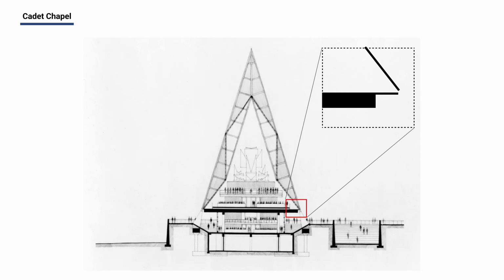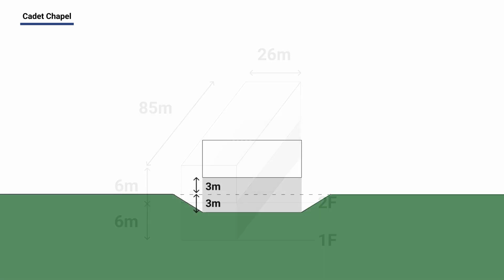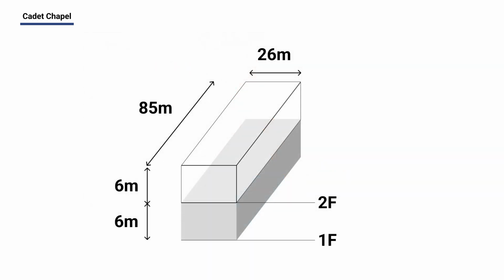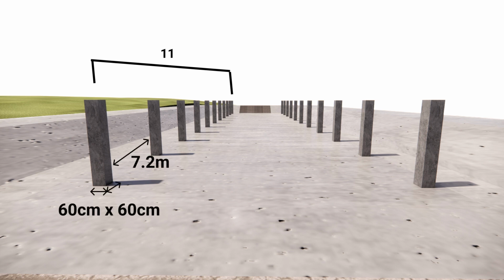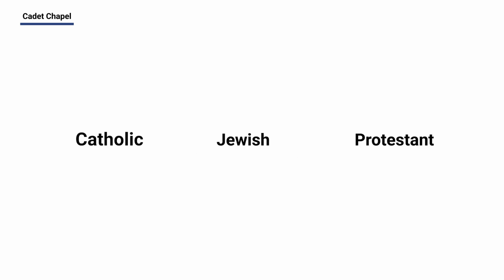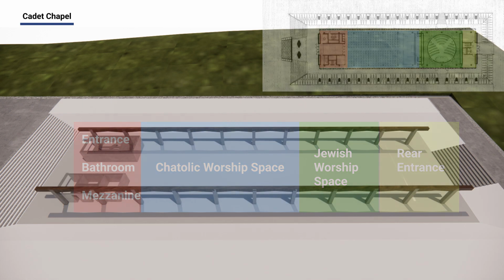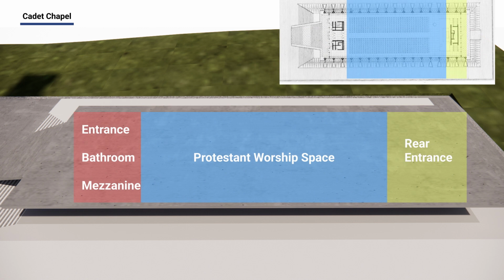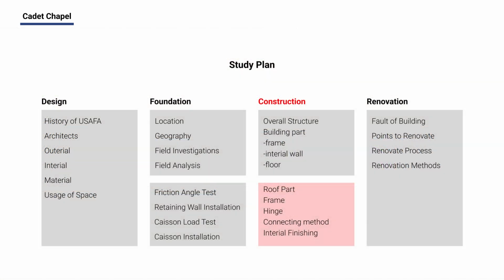TEAM2_CADET CHAPEL_WEEK7